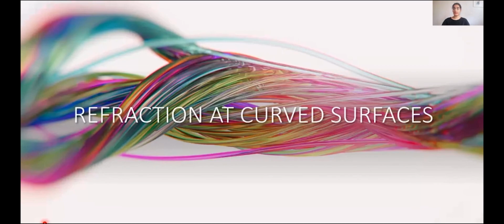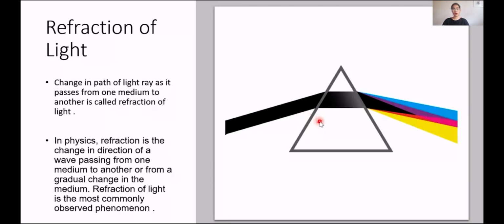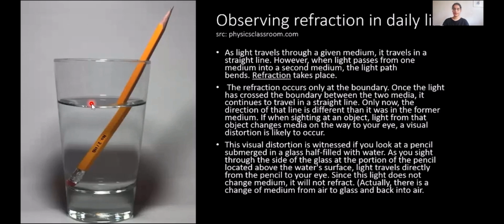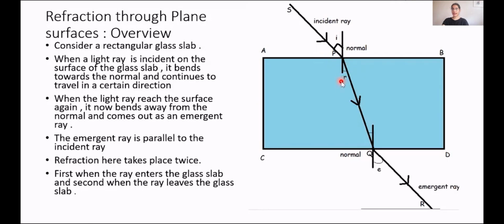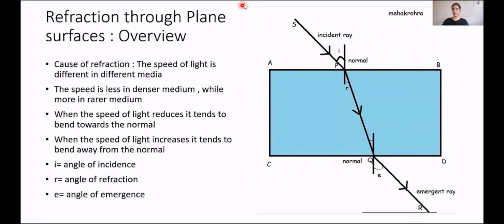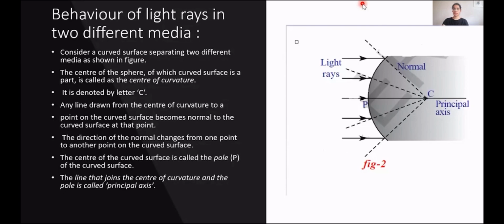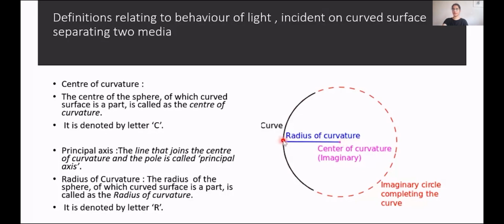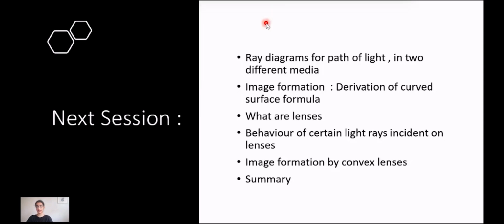Refraction of light class 1